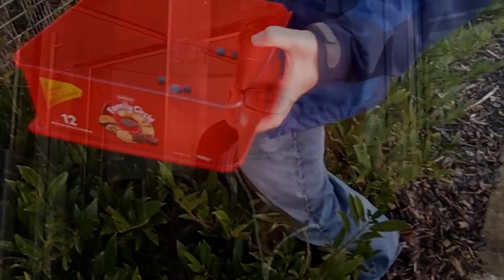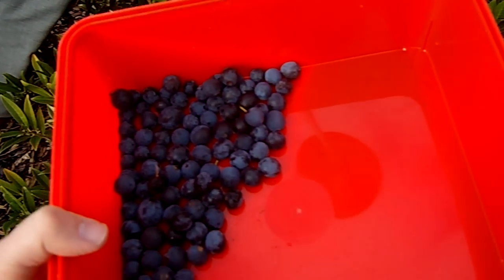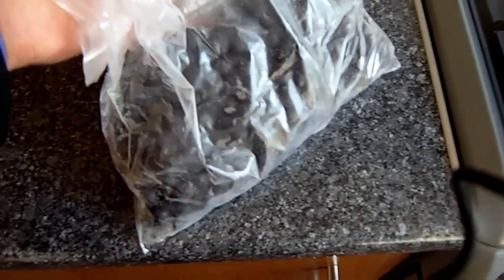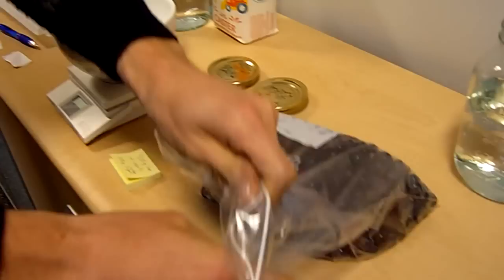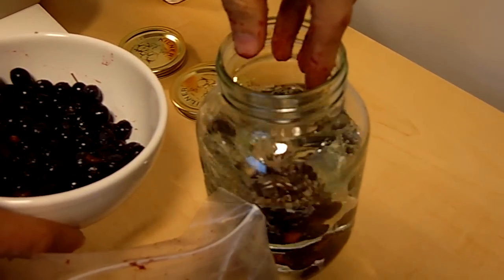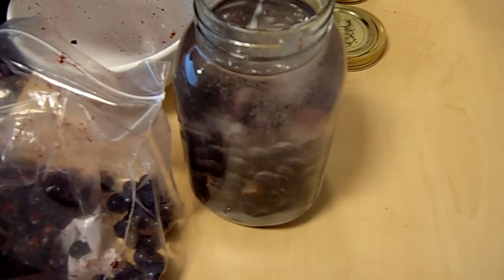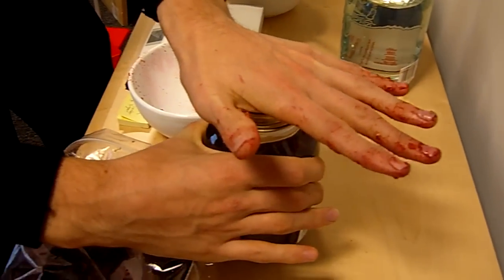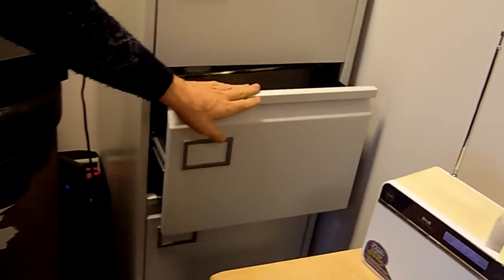How to make Sloe Gin | Sloe Gin Recipe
guide you through how to make sloe gin!
After spotting lots of Sloe berries growing on Blackthorn bushes at the side of the company car park Joe and Gareth set off on a mission to pick Sloe Berries to make two large jars of Sloe Gin for Christmas. Gareth gets some advice from his Grandfather who gave a big time-saving tip... to freeze the Sloe berries overnight instead of individually piercing the Sloes.
Our Sloe Gin recipe is:
- 300g of Sloe's
- 100g of Castor sugar
- 750ml of Gin
Plus you will need:
- A freezer bag and use of a freezer
- Two sterilized jars
- A cool dark cupboard
You can buy Blackthorn trees as gifts on the Tree2mydoor